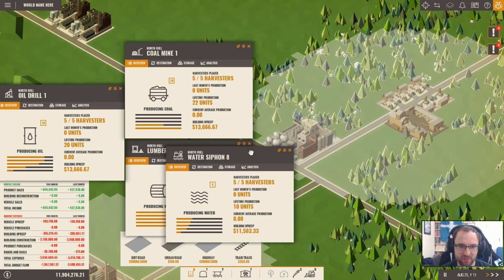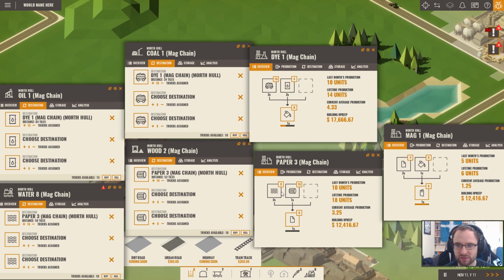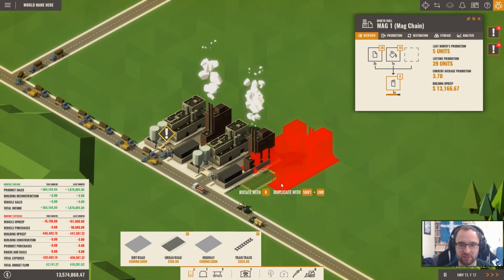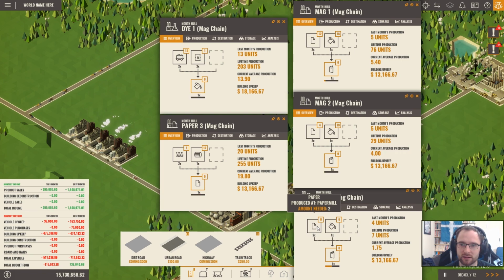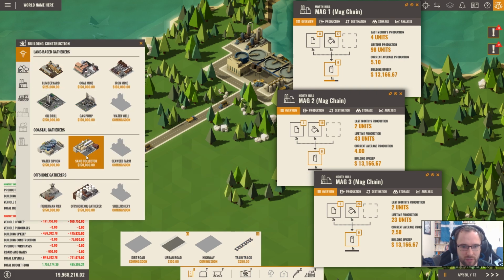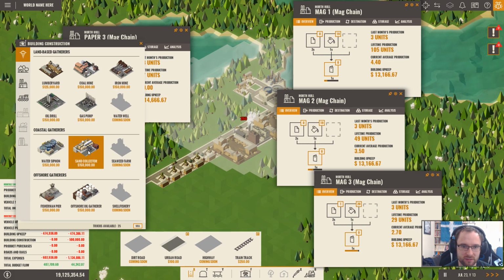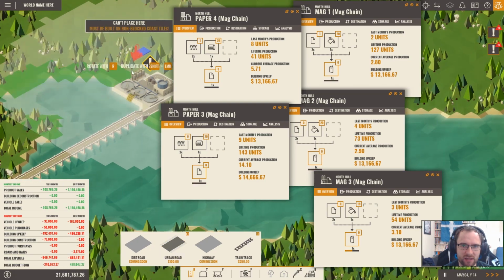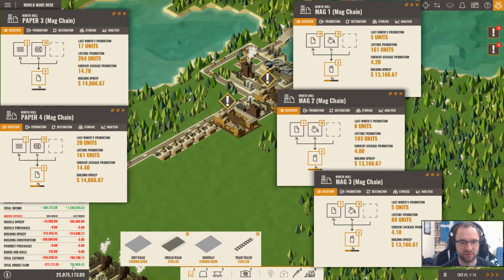RISE OF INDUSTRY #04 MAGAZINE MAGNATE - Rise of Industry Alpha 2 Gameplay / Let's Play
Rise of Industry (formerly called Project Automata) is a strategy game about production chains and making things!